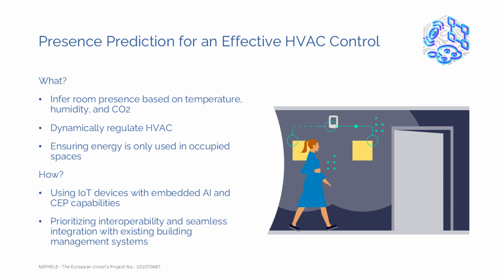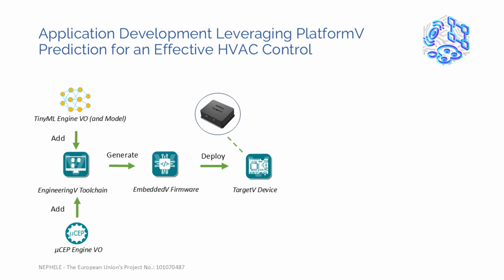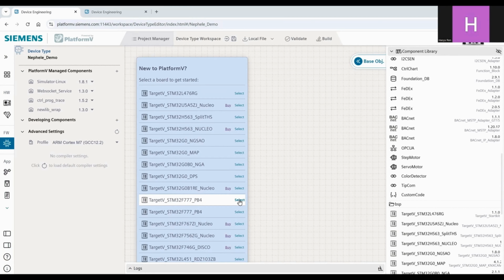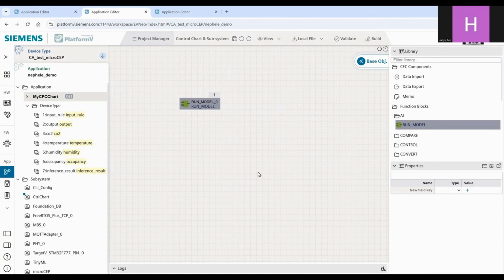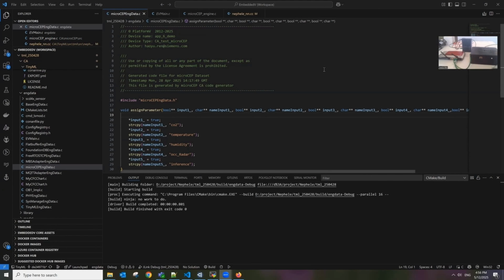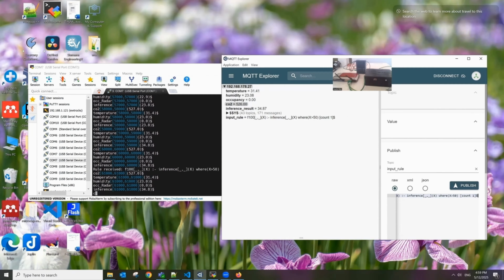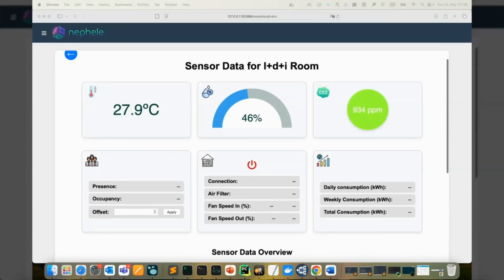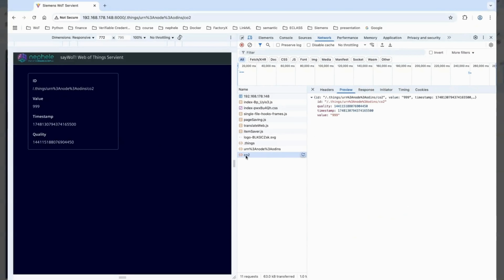NEPHELE | UC3 Technical video | Energy Management in Smart Buildings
Imagine a multinational company aiming to cut energy costs and meet sustainability goals. To achieve this, it deploys the NEPHELE solution featuring advanced energy management and dynamically controlled HVAC systems that activate only in occupied spaces. Presence prediction, integrated into IoT devices like Siemens Target 5, uses Tiny Machine Learning (Tiny ML) and a Micro Complex Event Processing (Micro CEP) engine to locally process sensor data—for example, temperature, humidity, and CO2—for occupancy detection, enhancing efficiency while preserving privacy.

Target 5 devices follow the W3C Web of Things (WoT) standard for seamless integration with existing building systems. They can be orchestrated via the NEPHELE meta-orchestration framework and are deployable across the edge-cloud continuum.

Energy Balancer Application Development
In this demo, we show how NEPHELE  technologies are used to build the energy balancer application using so-called Composed Virtual Objects.

We begin by developing the firmware for an IoT device using Platform 5 which integrates the Tiny ML and Micro CEP engine, two core components that enable local intelligence. We define the Tiny ML model and the CEP rules that form the heart of the application logic. We enable interoperability by following the W3C Web of Things standard.

Building and Deploying the Embedded Application
Now we show how to build an embedded energy balancer application using Platform 5 and deploy it on the Target 5 device.

We start by selecting the board used in this setup. The firmware includes essential components like a database, CLI, Modbus TCP/IP stack, and a control chart for application logic.

For the energy balancer, we add three key modules: Tiny ML, a Micro CEP engine, and MQTT. These components are developed as reusable assets within Platform 5.

Next, we configure all components and build the firmware.

Application Logic Implementation
Now let's engineer the application logic using Tiny ML and Micro CEP engines, integrating sensor data seamlessly into the system.

We upload a TensorFlow model capable of detecting room occupancy based on temperature, CO2, and humidity data.

This is followed by integrating a Micro CEP engine to control the HVAC system accordingly.

Finally, we generate the embedded project that can be flashed to the hardware.

Real-Time Testing
The project is flashed onto the Target 5 device, which is equipped with CO2, temperature, humidity, and radar motion sensors. It connects to an IoT edge device for MQTT. The edge hosts the virtual representation of the Target 5 and its application, and facilitates the transmission of Micro CEP rules from a laptop to the embedded device.

After starting the application:

The serial port output shows raw sensor data along with occupancy inferences from the Tiny ML model.

An MQTT client is used to send the Micro CEP rules to the Target 5 device.

Once the rules are uploaded, new events appear immediately. Since the current CO2 level is 524 ppm and the model inference is below 50, the system issues a command to run the HVAC fan at 50% speed, indicating good air quality in an occupied room.

If a person is detected in the room, the system instructs the HVAC to operate at full speed (100%). This ensures optimal air circulation when the space is occupied, maintaining comfort and air quality.

Ensuring Interoperability with W3C Web of Things
Finally, we explore how NEPHELE ensures interoperability across devices using different protocols, based on the W3C Web of Things standard.

We start with the smart energy balancer application graph deployed by OdinS. Most devices are integrated as Virtual Objects (VOs) over MQTT, except one: a Siemens radiator valve actuator using CoAP (Constrained Application Protocol) over IPv6 and the Thread protocol.

This actuator is wrapped in a Thing Description (TD)-based Virtual Object, making it accessible via a unified HTTP interface like any other OdinS device.

The OdinS dashboard displays sensor data from a room. To integrate new devices, their Thing Descriptions are simply placed in the things directory.

Siemens' Web of Things servant automatically discovers them and exposes their interfaces via HTTP and WebSocket.

For example, the Thing Description of the actuator shows its CoAP IPv6 base URAP, along with metadata and supported properties.

Opening developer tools for an OdinS VO reveals a unified HTTP or WebSocket interface. Despite different underlying protocols, all devices now expose their properties uniformly. For instance, CO2 values are returned as standardized W3C JSON objects.

Integration into Siemens Portfolio Platform 5
The Siemens team has successfully integrated Nephele's key results into Platform 5, an end-to-end solution for constrained IoT devices in building automation. Platform 5 offers:
- Reusable hardware and software components.
- Firmware engineering.
- Mobile app support.